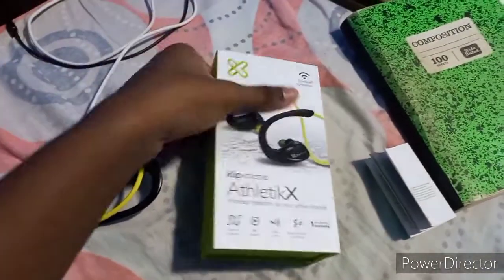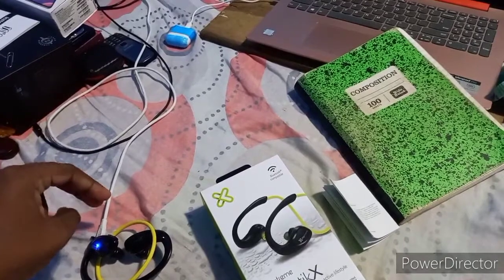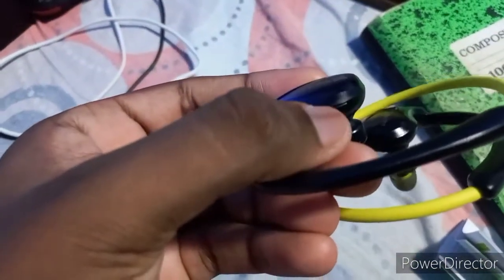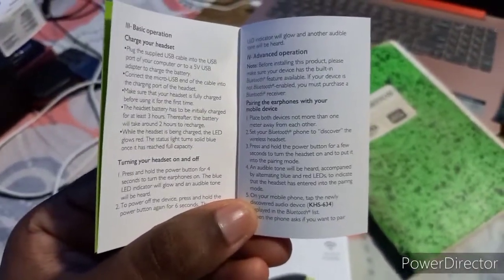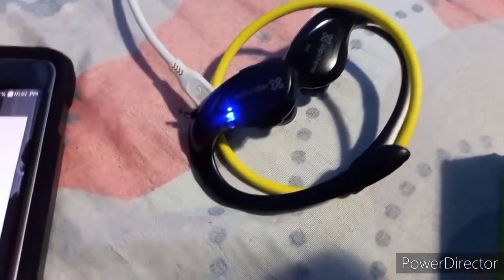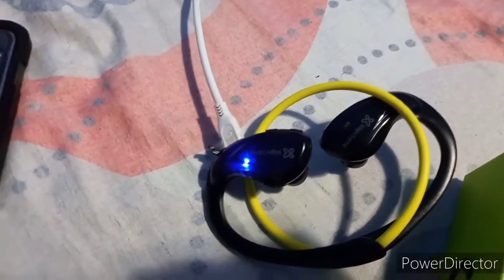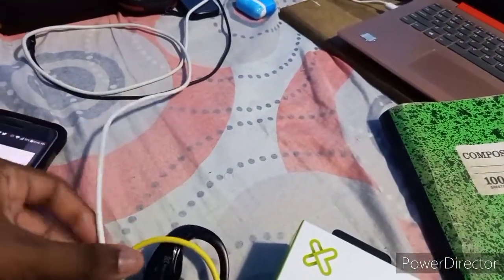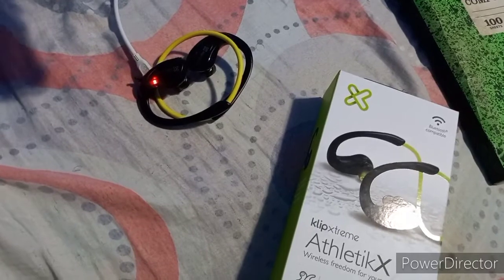My Klip Xtreme Athletik X Earbuds AREN'T WORKING! PLEASE HELP!